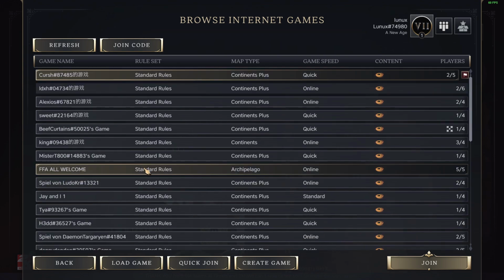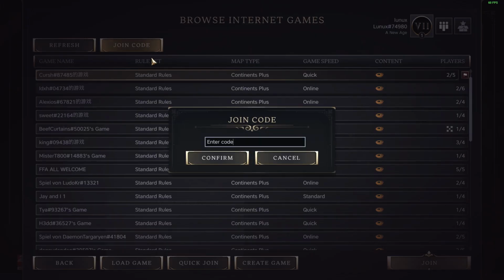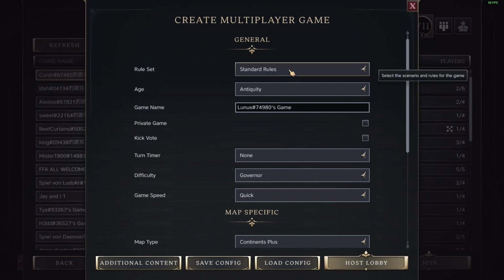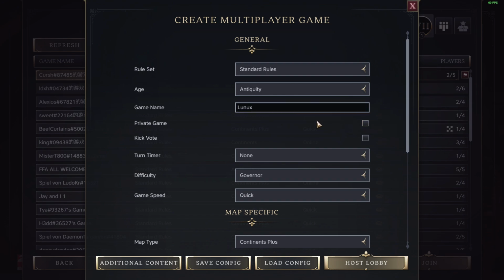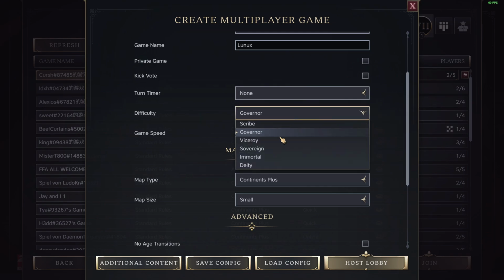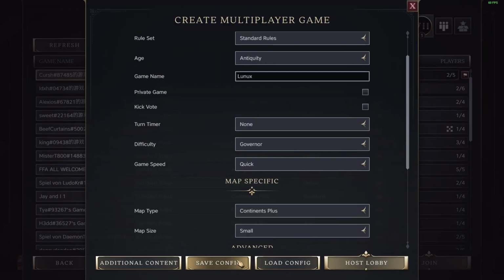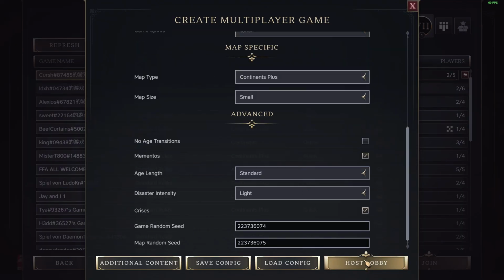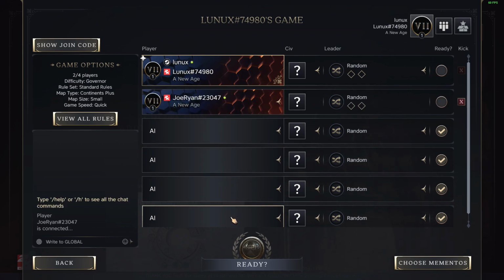How to Play Multiplayer in Civilization 7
Learn how to play multiplayer in Civilization 7 and enjoy strategic battles with friends or online players. This guide covers how to access multiplayer modes, create or join games, adjust settings, and ensure a smooth online experience. Whether you want to play co-op, competitive, or custom matches, this tutorial will help you get started.